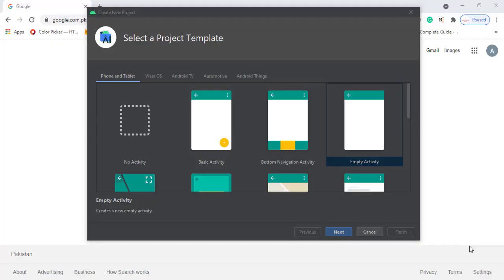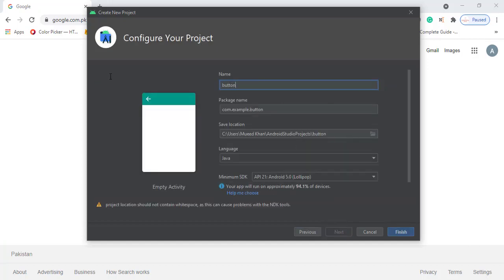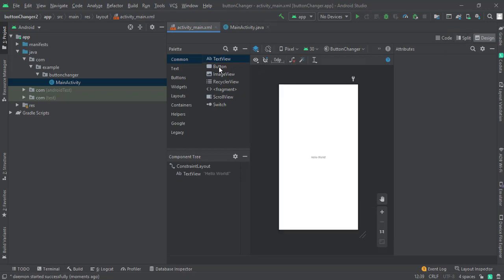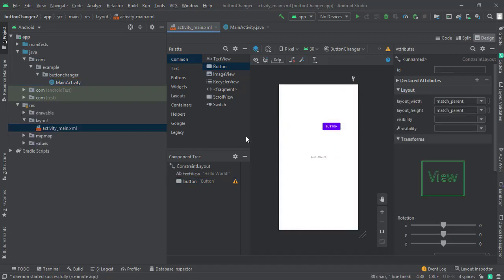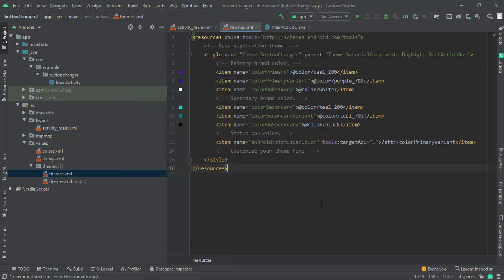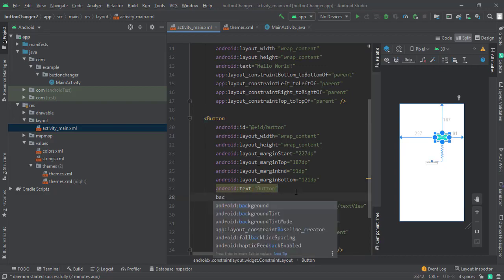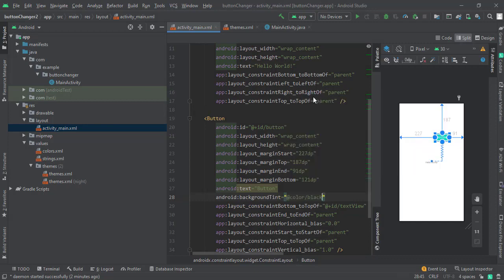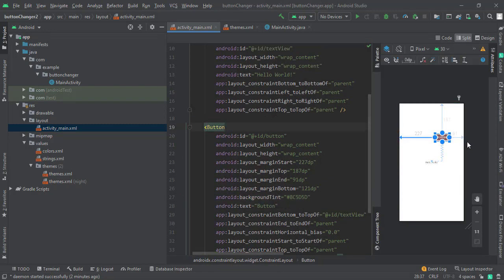Change Android Button Color Without Changing Theme To AppCompat | Material Design Theme Used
Hey Guys.
In this video of our android series we are going to show you how to change button color without changing your app original theme.
You can keep material design theme and even than you can change the color.
Thanks
Team Any Tech